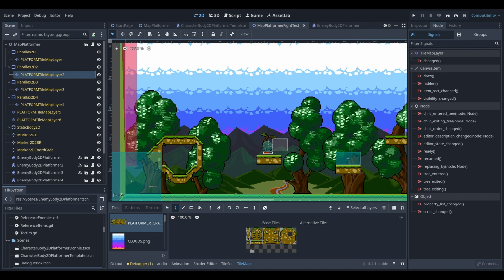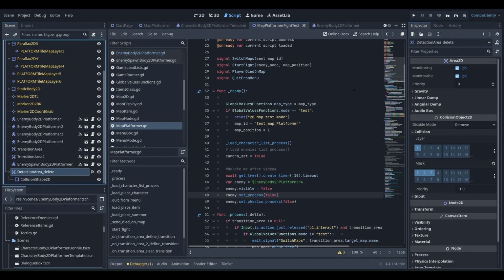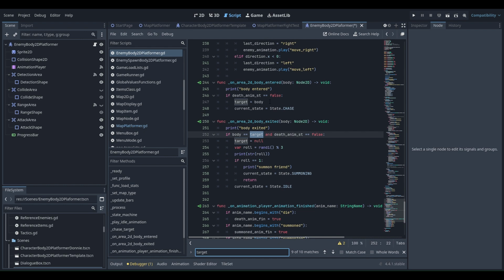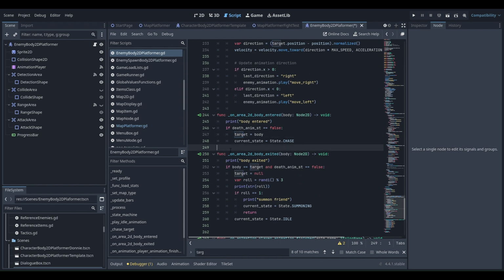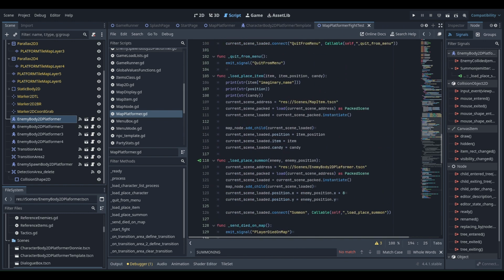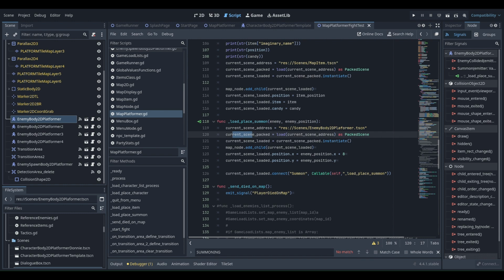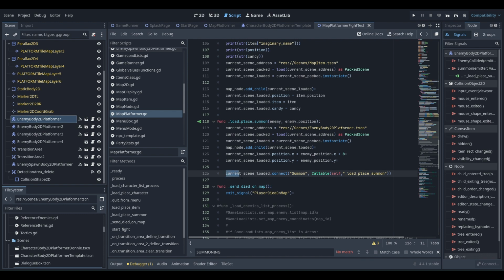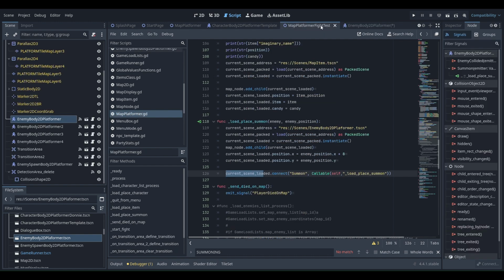Spawning Enemies in Godot – Part 1: Simple & Signal-Based Systems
In this video, I walk you through two powerful methods for spawning enemies in Godot:

Manual Activation – the simplest way to spawn an enemy using an Area2D trigger.

Signal-Driven Spawning – a more dynamic setup that lets enemies summon reinforcements via signals!

This is part 1 of a 2-part mini-series — next time, we’ll go even deeper and build an enemy spawn point that can be attacked, a modular system that opens the door to real swarm behavior.